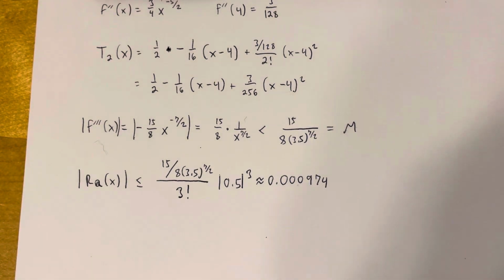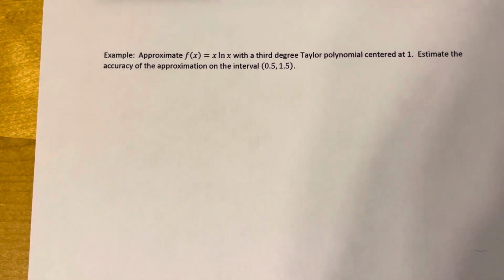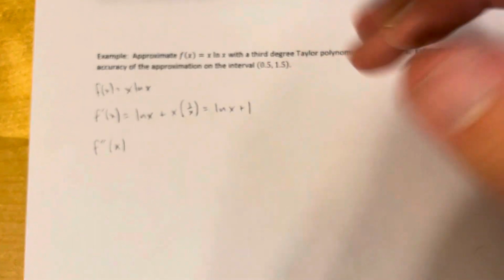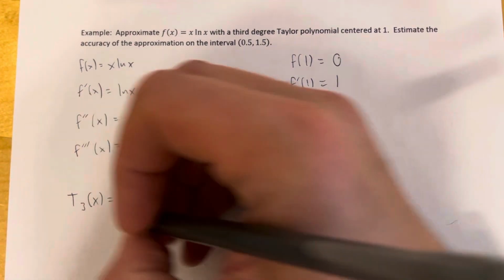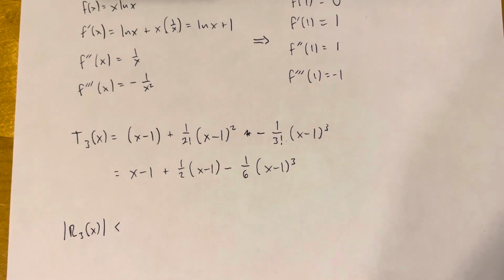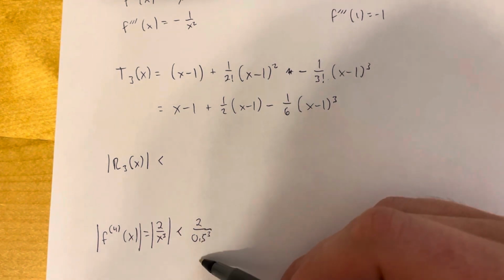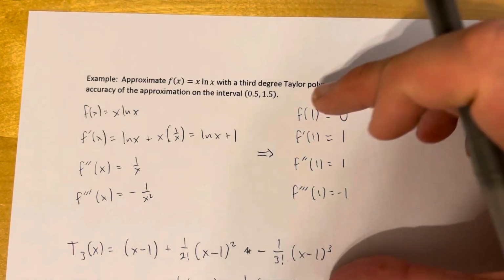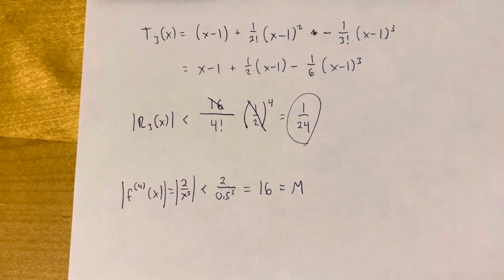11.11 - Applications of Taylor Polynomials (Part 2)